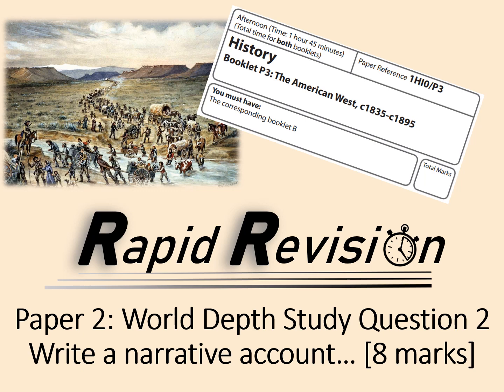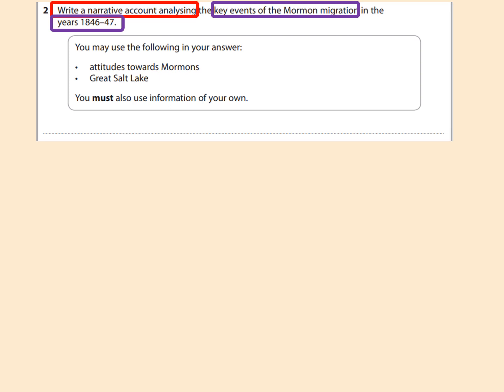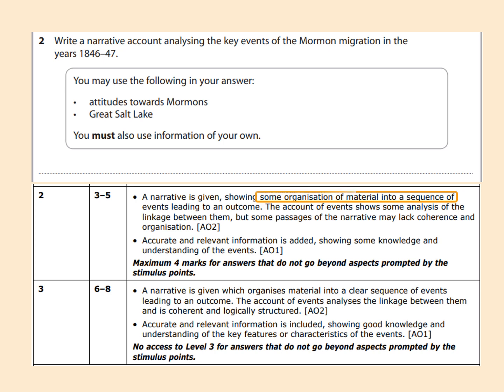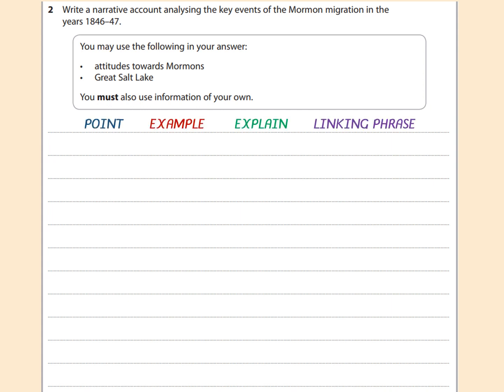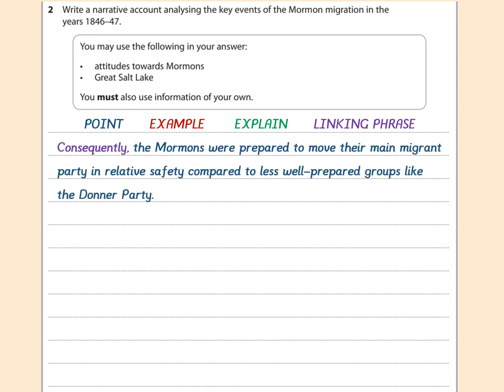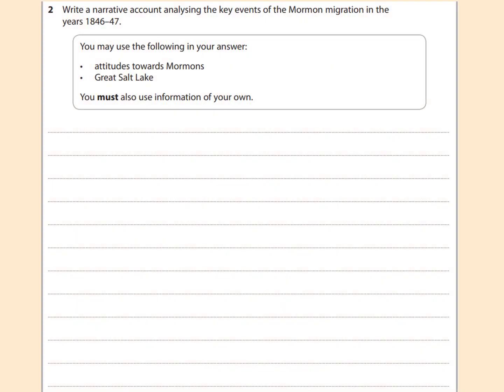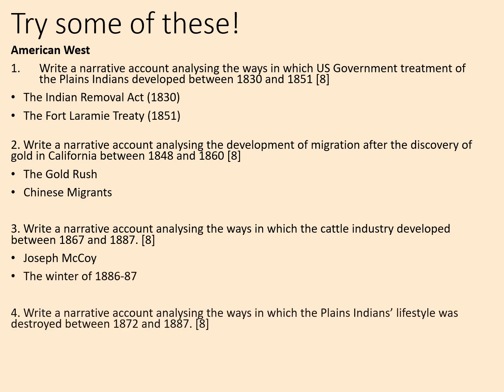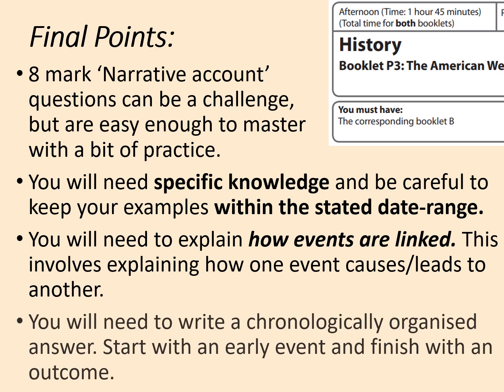GCSE History Exam Skills - Edexcel Paper 2 World Study Q2 "Write a narrative account..." 8 marks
This Rapid Revision session looks Question 2 of the Pearson Edexcel Paper 2 (European or Wider World Depth Study), looking at how to write a a narrative account that analyses links and causation, rather than just telling a story. The topic covered is related to the American West, but the exam skills covered will be applicable to all Edexcel Paper 2 topics. Includes example answers, guides to the mark scheme and practice questions for you to try.

This revision video is designed to support the Edexcel/Pearson GCSE specification only, though some general skills may be useful with other specifications.